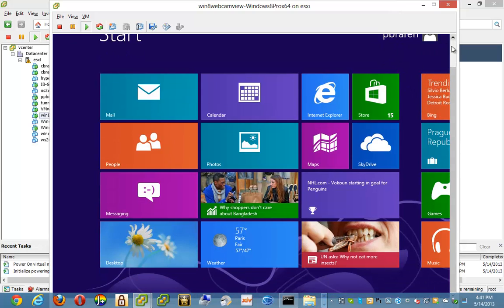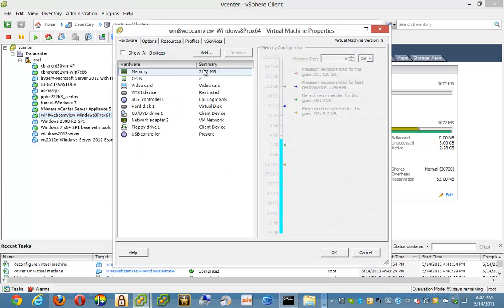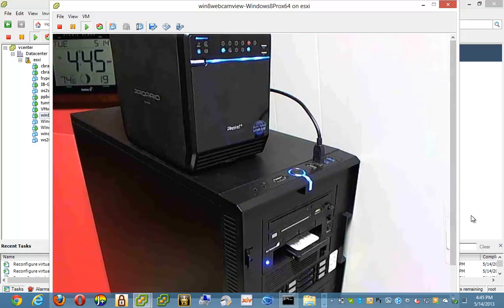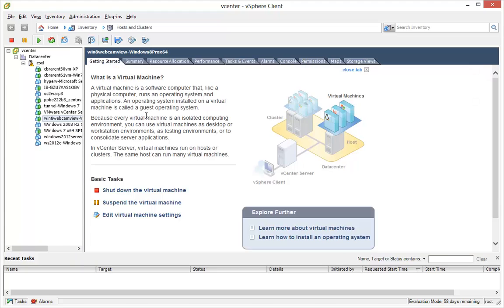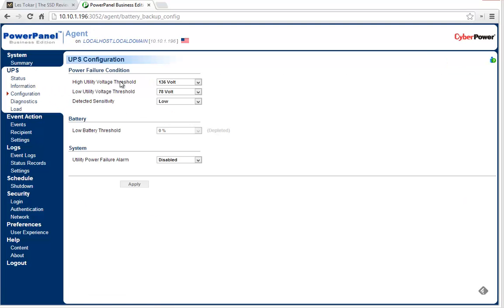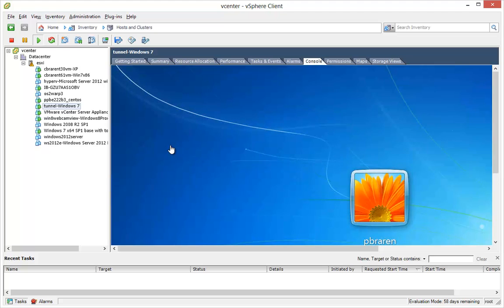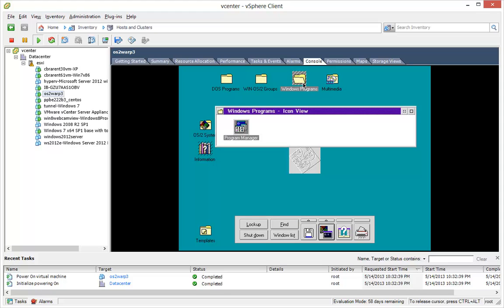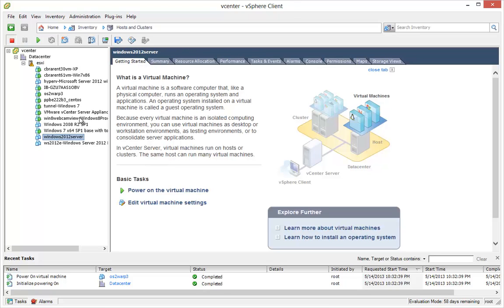CT VMUG demonstration - Virtualization at home can be practical, affordable, and available, 24×7.